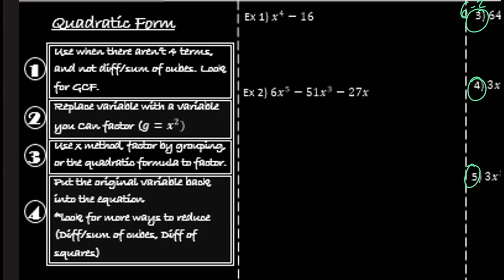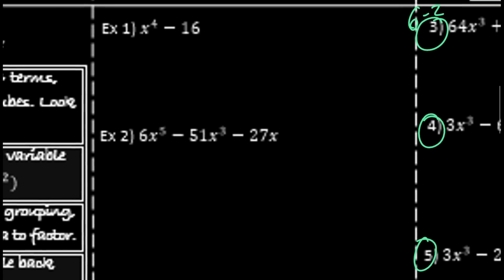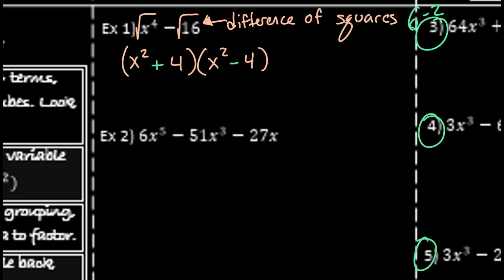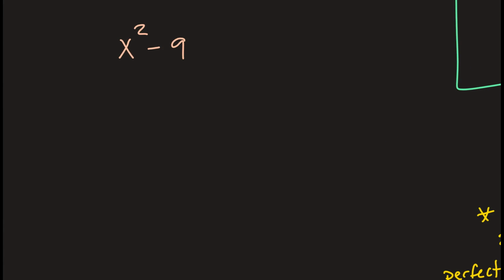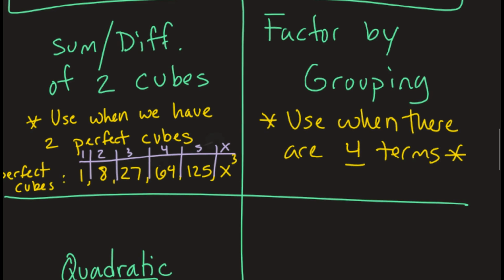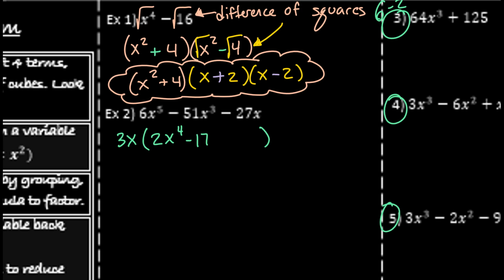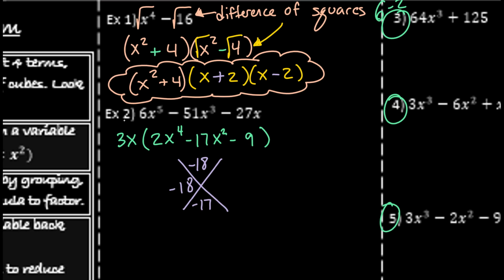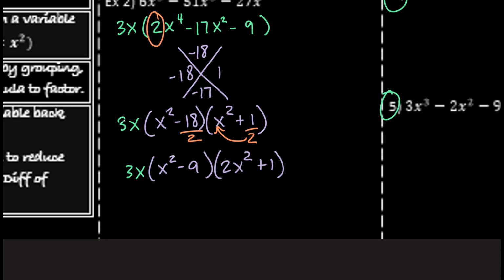Factoring Polynomials by Quadratic Form Notes